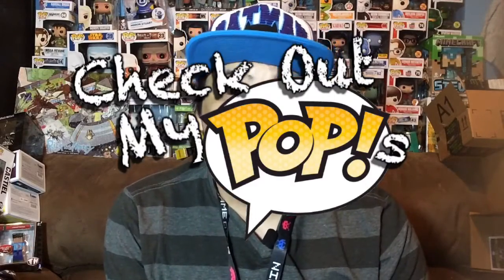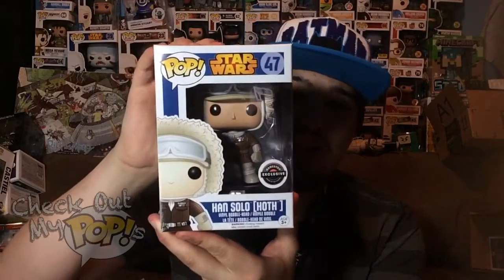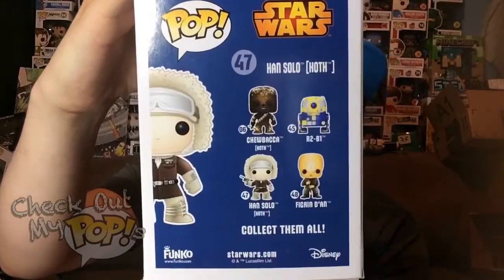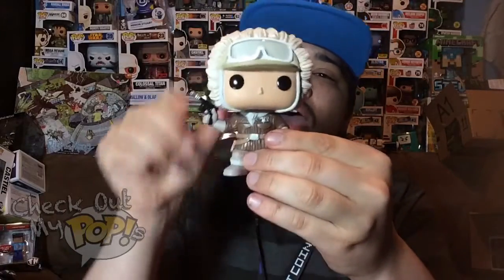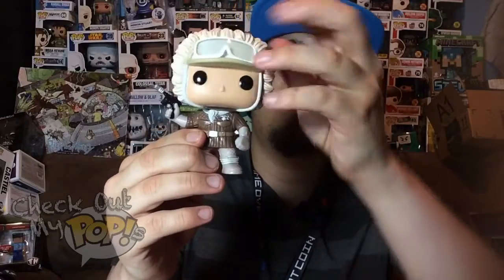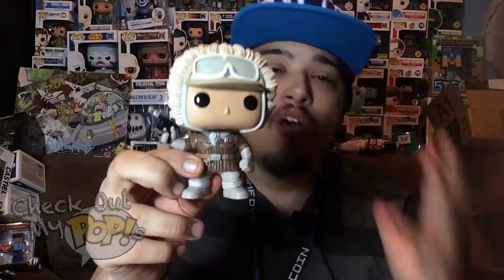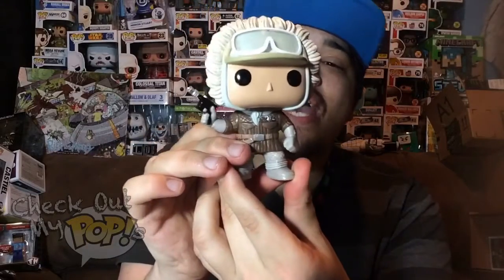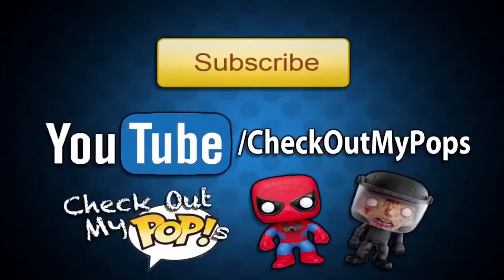Check Out My Pops: Awesome GameStop Exclusive Funko Pop Hoth Version Of Han Solo From Star Wars!